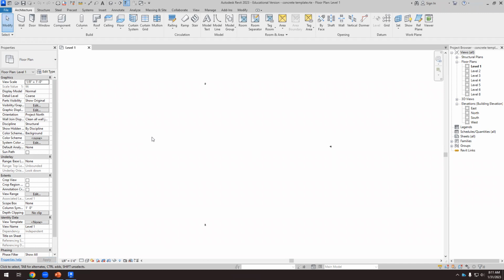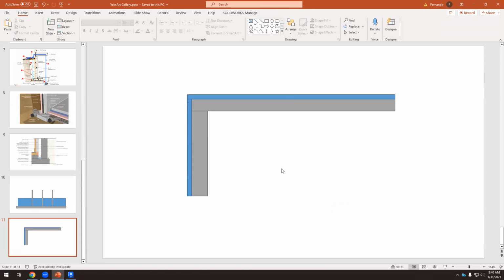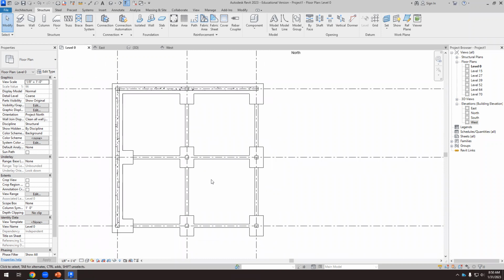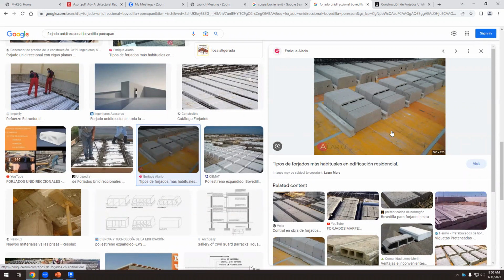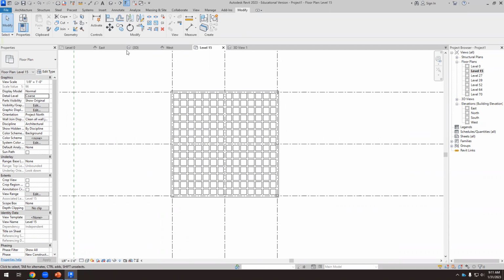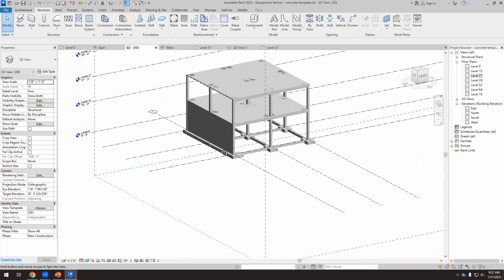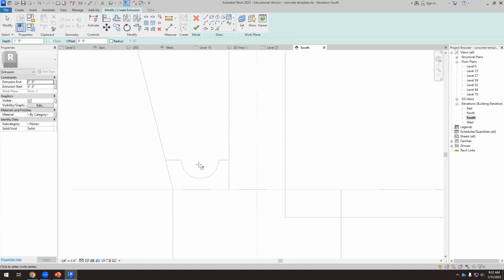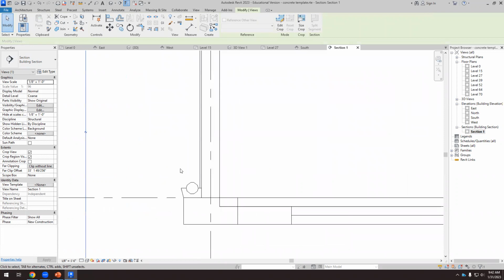ARCH320 Video Introduction to CONCRETE structures